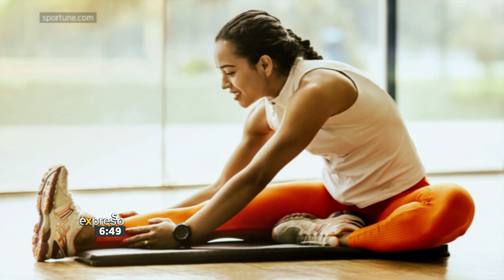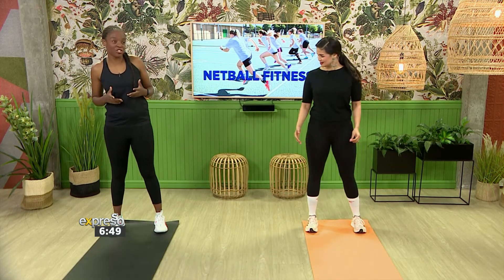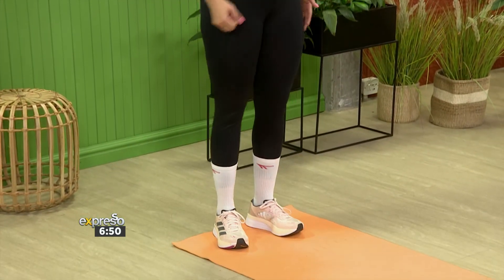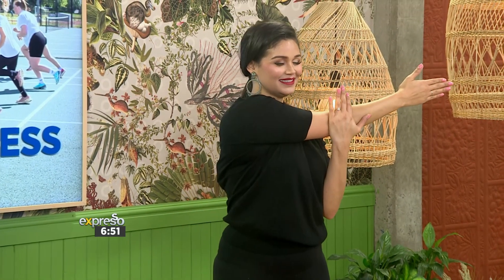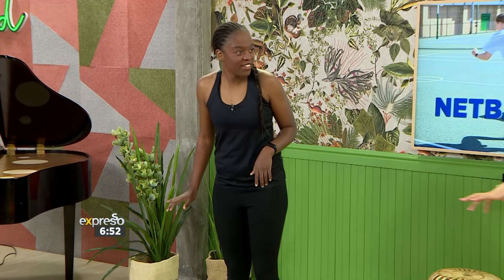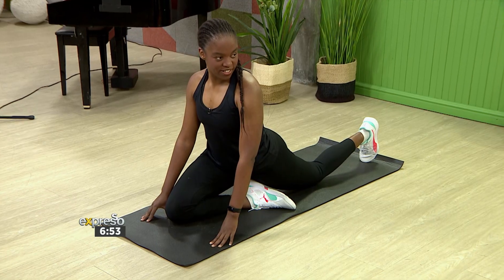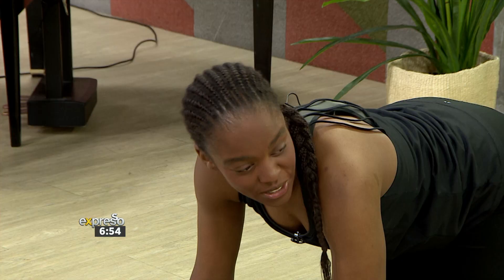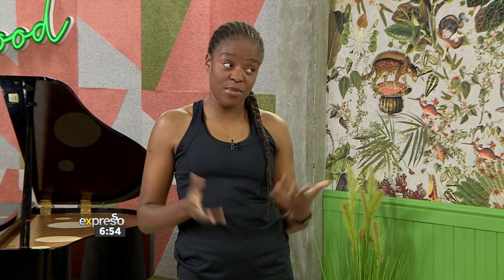Recovery Tips & Workout for Netball Players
With the netball world cup now in full swing, there has been some high intensity on the court and with many teams playing 4 days in a row, the workload has been tough with very little time between matches. That’s why recovery between games is so important and is one of the basic principles of training as well as post-match routines.
Here to take us through some of the best recovery exercises is Western Cape Tornado’s goal defence Yeukai Chamba.

Connect With ExpressoShow Online